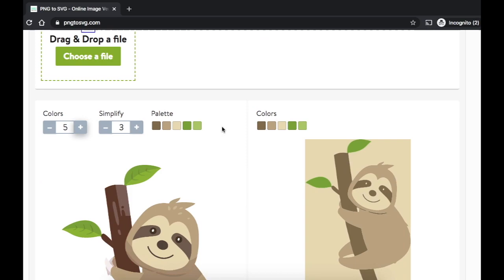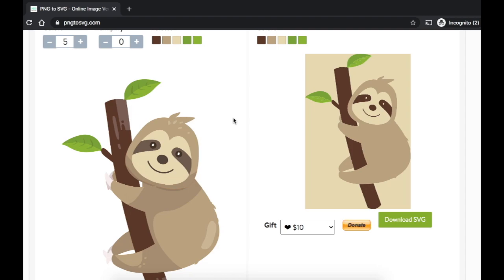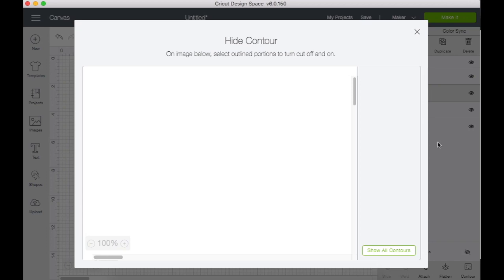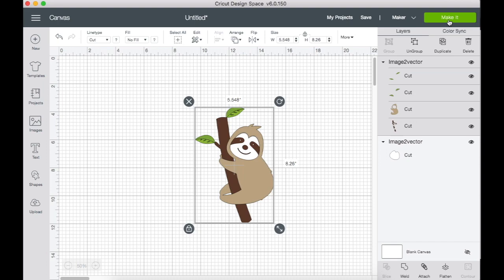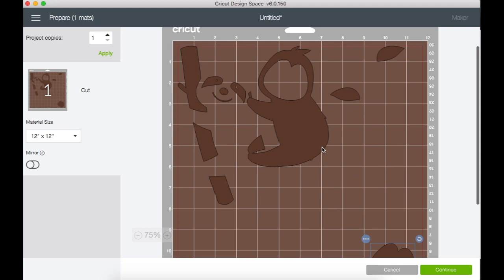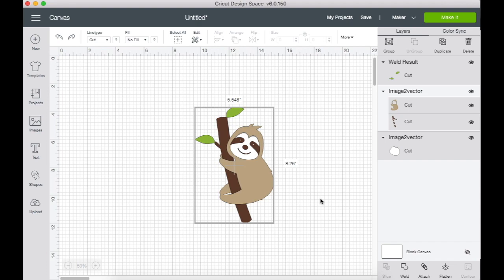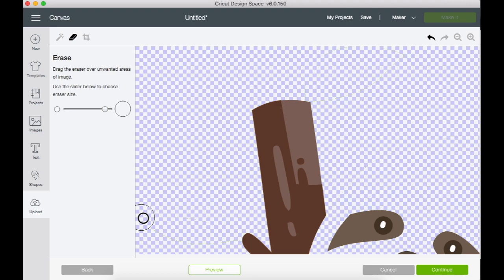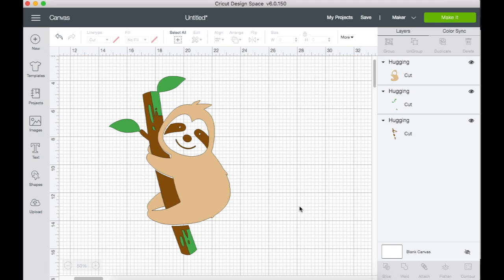How to Convert Any Image to SVG for Cricut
Open me for all the resources!

Learn how to turn any image into an SVG that is ready to cut for Cricut with this video! I will show you two methods. One using an image converter and one only using Cricut Design Space. You don’t need any photo editing programs for this!

Do you want more free SVG files? Check out our Facebook community where I share additional resources and freebies!